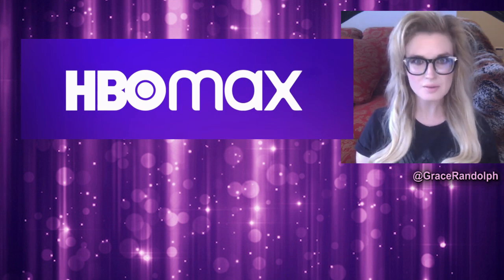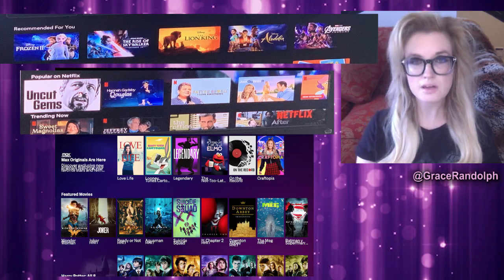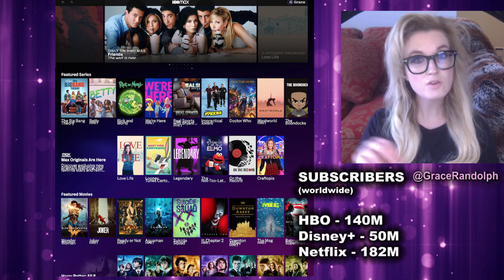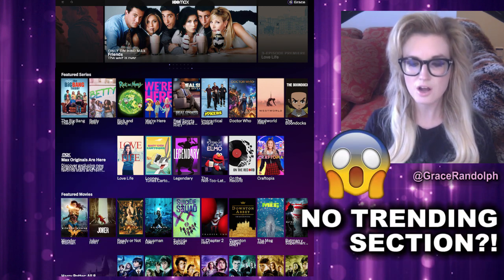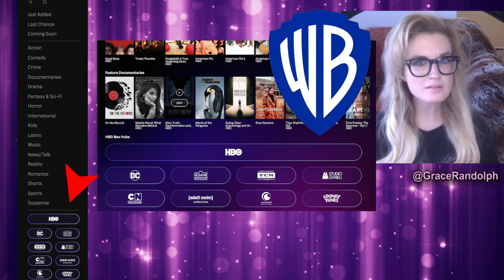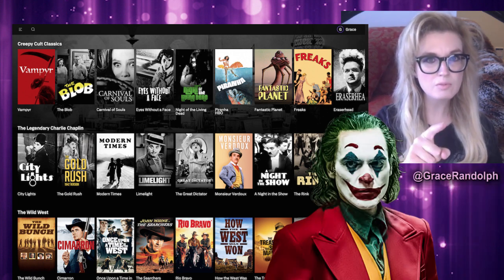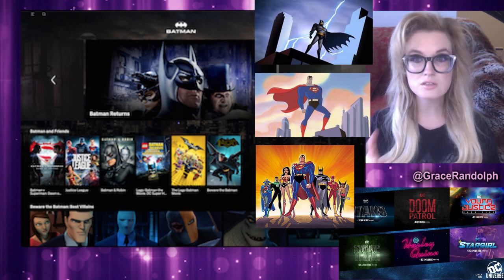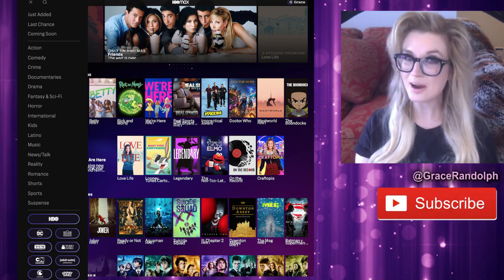HBO Max REVIEW & BREAKDOWN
HBO Max Review today! Beyond The Trailer's breakdown & tour at launch! Learn the HBO Max Interface & Menu! DC! Looney Tunes! Turner Classic Movies!

HBO Max Review today! Beyond The Trailer host Grace Randolph's tour & breakdown of HBO Max at launch in 2020, the new streaming service from Warner Bros and AT&T! What is the interface like? The menu? DC, Looney Tunes, Turner Classic Movies, Friends, Cartoon Network and more! Be sure to make Beyond The Trailer your first stop for movie and entertainment news here on YouTube today!

Become a BTT Member today!

Interact with host & creator Grace Randolph!